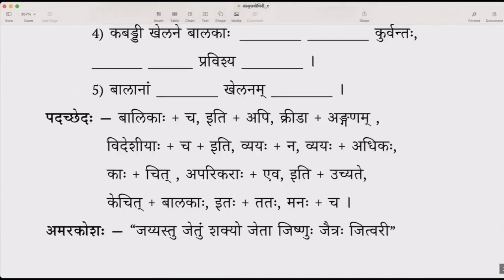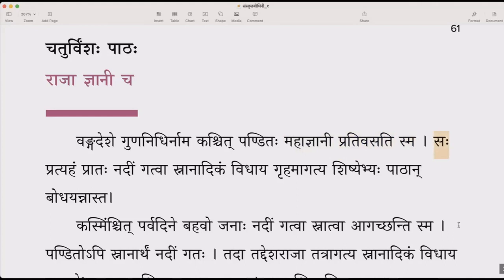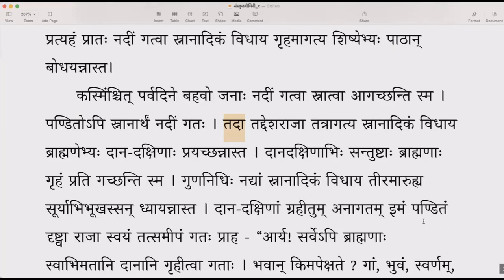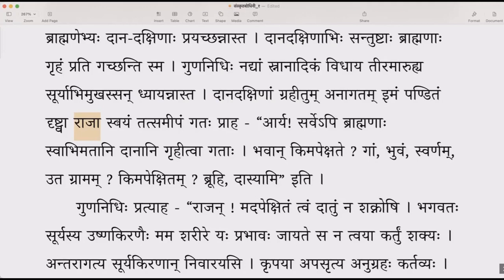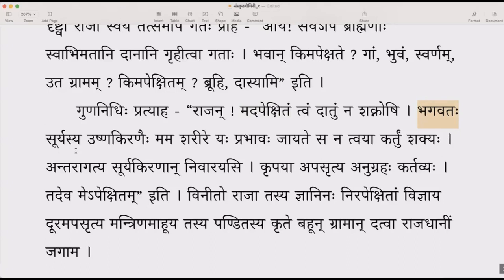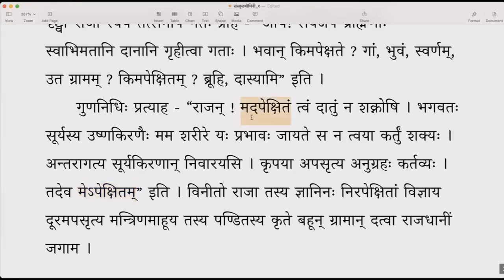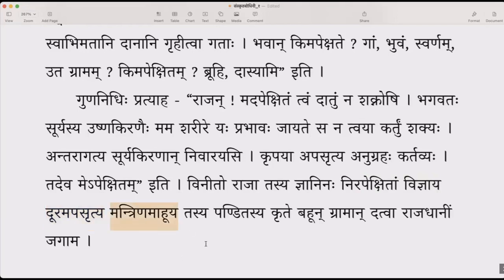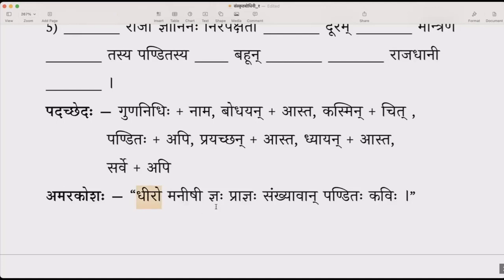संस्कृतबोधिनी १ - Lesson 24 (English)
Lesson 24 → राजा ज्ञानी च

Explanation in English by Smt Visalakshi